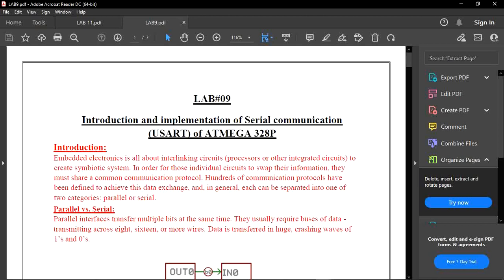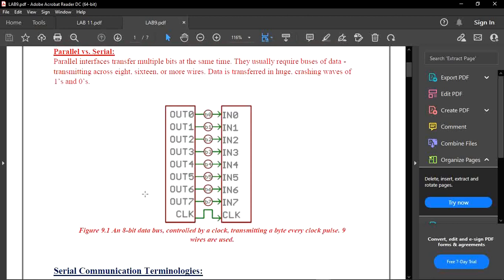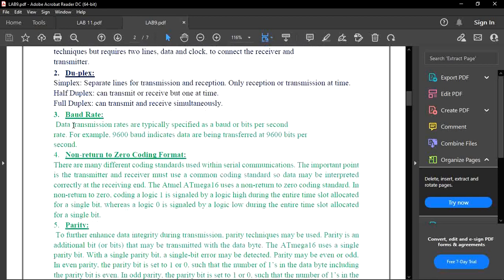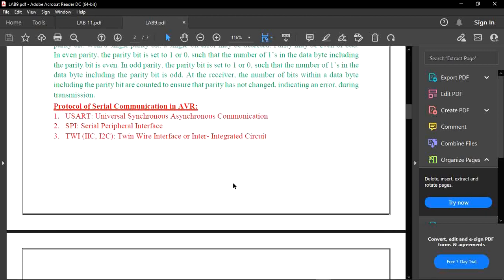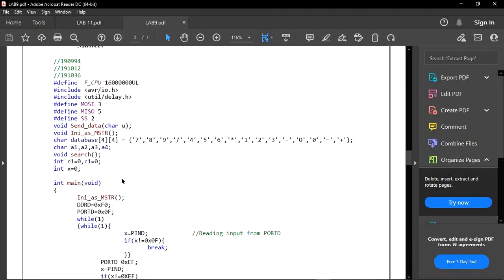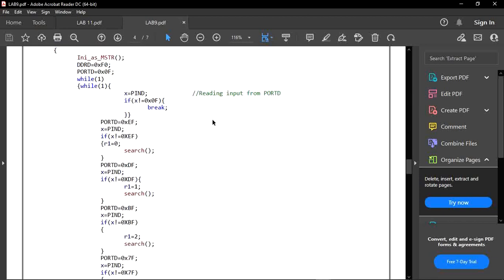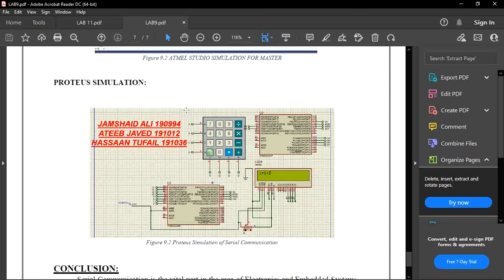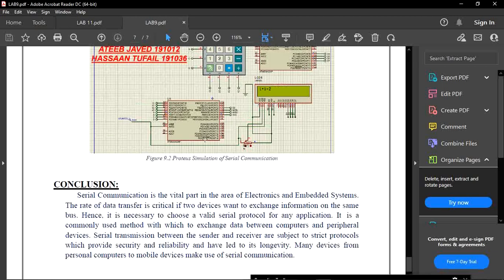Introduction and implementation of Serial communication (USART) of ATMEGA 328P